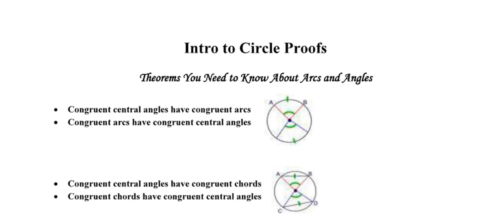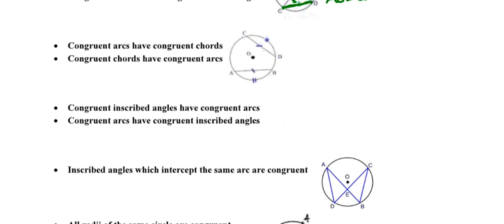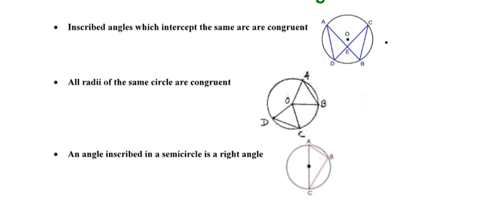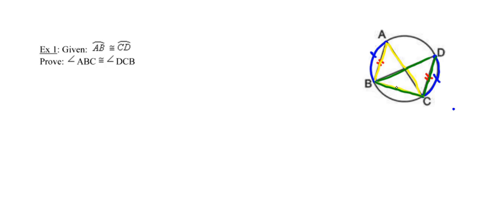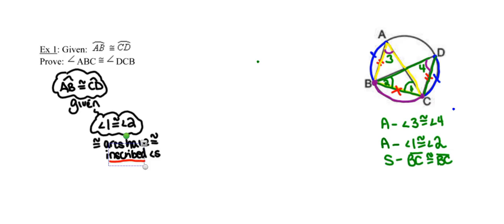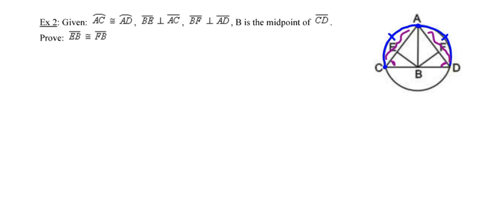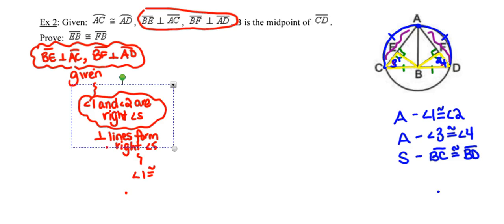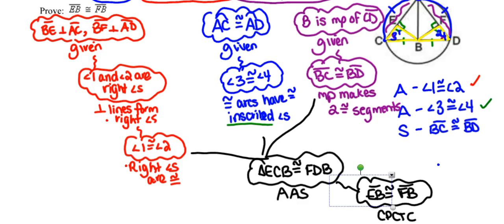4 - Intro to Circle Proofs